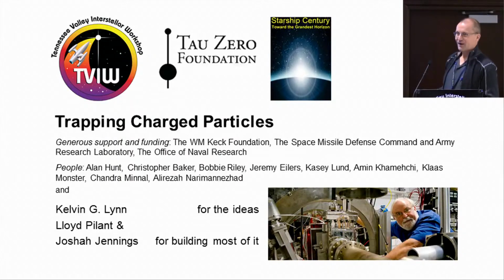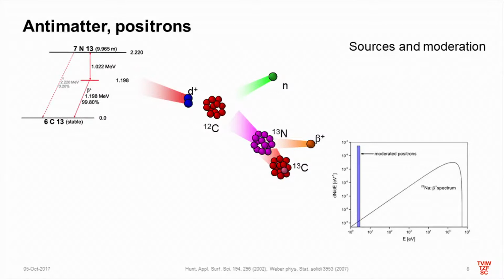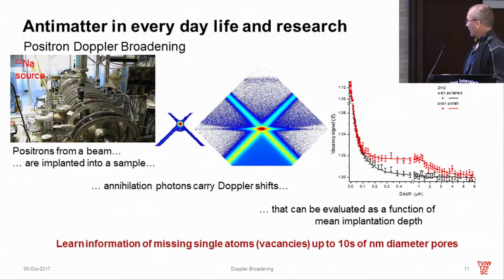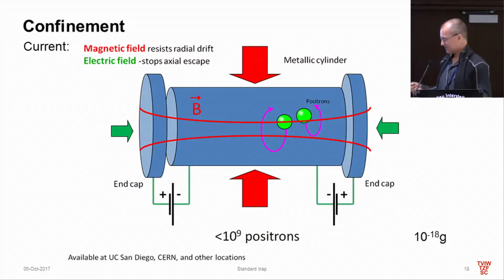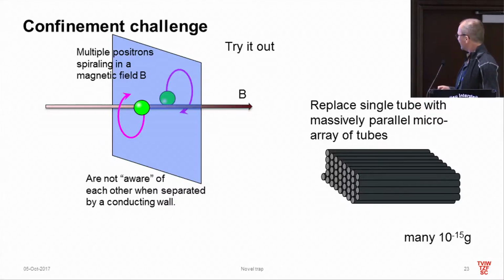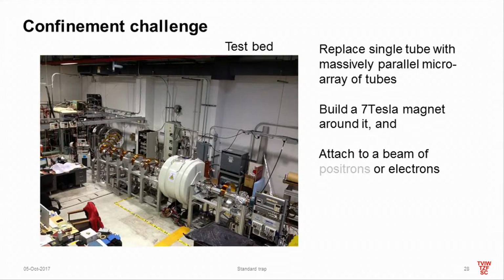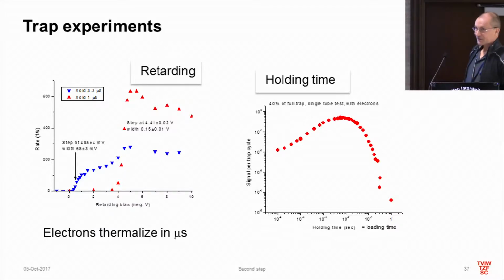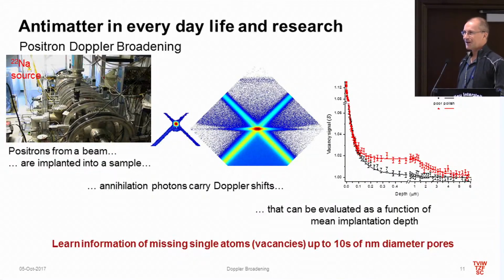11 Trapping Charged Particles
Plenary talk by Dr. Marc H. Weber, Center for Materials Research, Washington State University, Oct. 5, 2017, Huntsville, AL